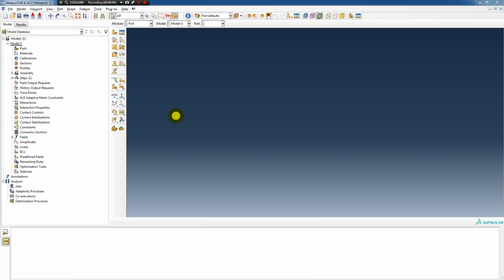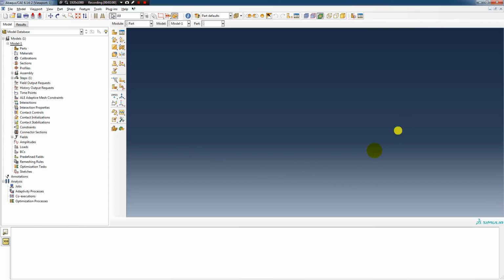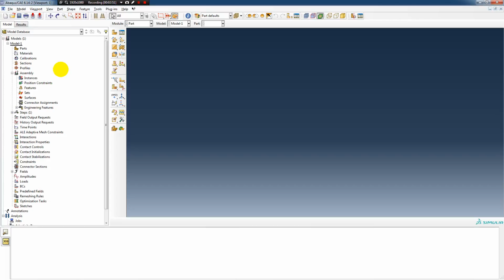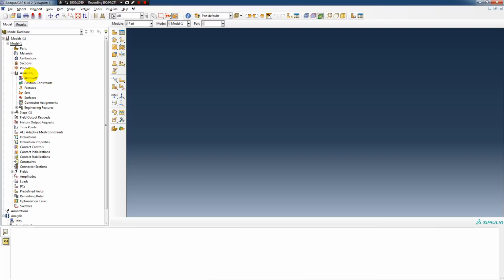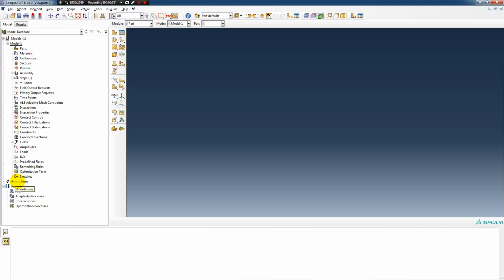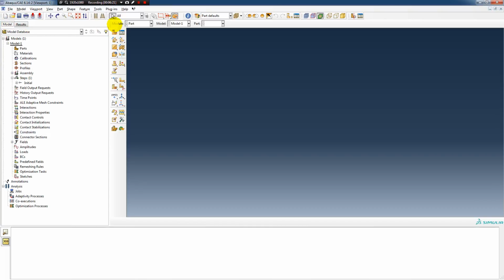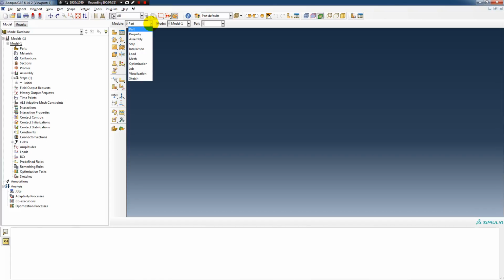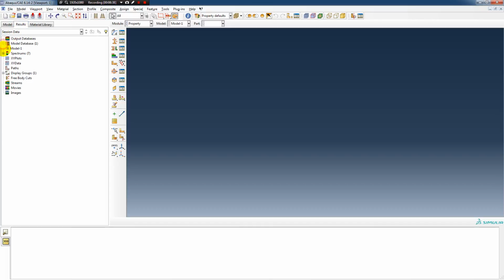01 A ABAQUS CAE introduction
AEM 535 Applied Finite Element Analysis